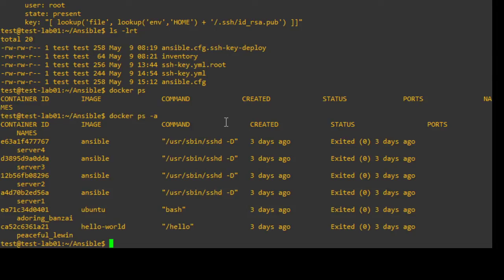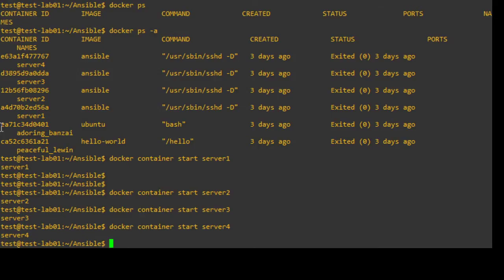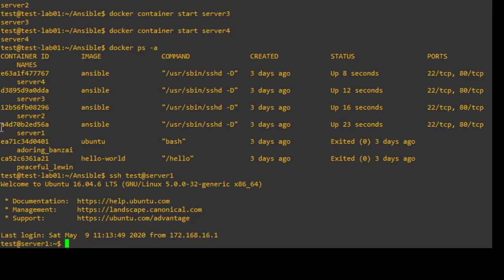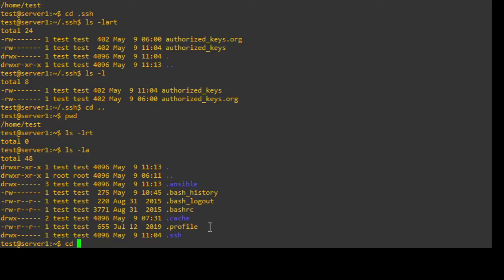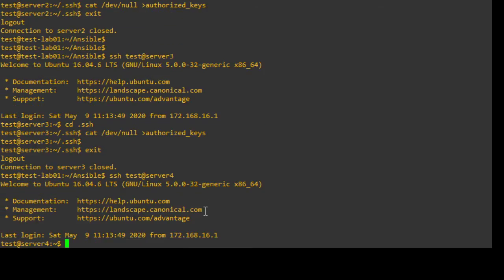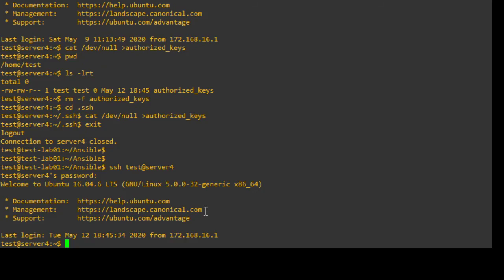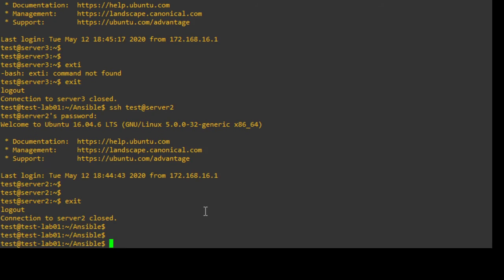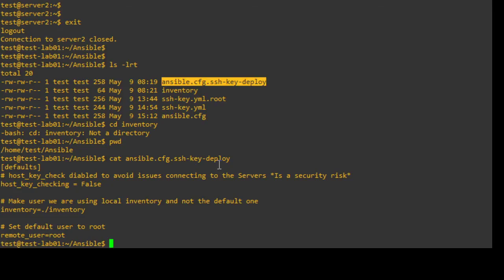renetworkservices Live Stream